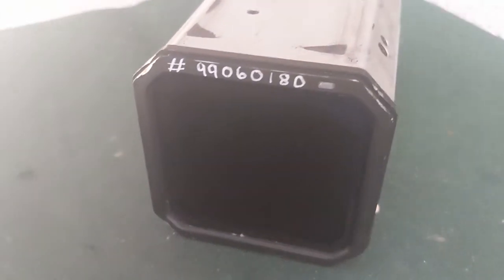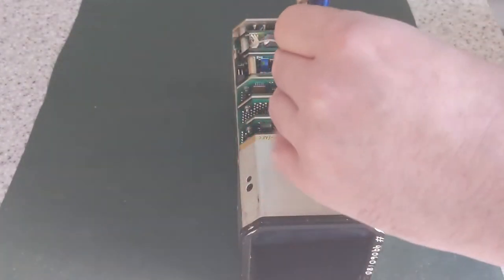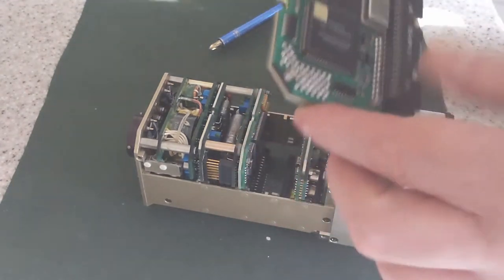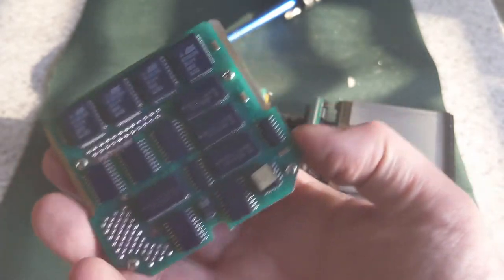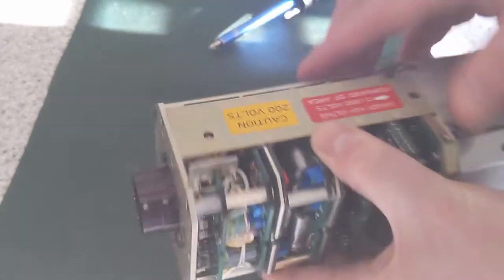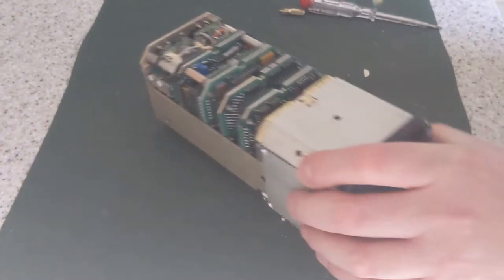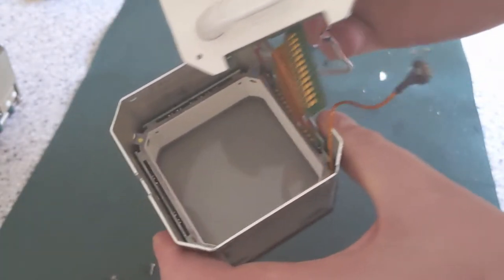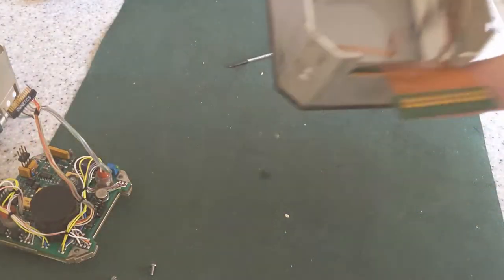Aircraft instrument teardown TCAS / TCRD LCD display unit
Here I have for teardown a Honeywell LCD display unit that can be used as a TCAS display or TCRD display. It is for older aircraft that do not have glass cockpits that need to have a TCAS system installed as otherwise such TCAS data would be shown on the main MFD's. This unit is actually from a helicopter and has modified firmware to turn it into a TCRD display which I'm not entirely sure what that is. I think it stands for Torque Cruise RPM Display but I stand corrected if anyone knows otherwise.

It's a well engineered unit consisting of a couple of power supply boards, an analogue board and a couple of processor boards containing a custom ASIC and FPGAs with the main CPU being a TMS34010 which is actually a combined CPU and GPU. It is capable of generating 2D graphics for the various symbols and graphics needed to display the data. This chip was used in several arcade cabinets of the late 80's and early 90's including the Terminator 2 game cabinet. Which is kind of cool.

Speaking of which data is supplied over the ARINC-429 bus and this device generates all of the graphics required; it is a fully self contained computer system in a tiny box. The only disappointment with this is that it runs off 115V 400Hz rather than 28V DC so I'm unable to power it up. It's also pretty much unsuitable to be used for parts so it's going to end up either as a man cave item or be re-sold on eBay.

In this video I tear down the unit and look at each of the individual parts. Unfortunately some of the chips have had their tops sanded to hide their identity. Not sure why that was done to only some of them as if you wanted to prevent reverse engineering you would do that to all of them. I suspect at least two of the disguised chips are ARINC-429 transceivers. High resolution photos can be found on my electronics blog at adrian-smith31.co.uk/blog